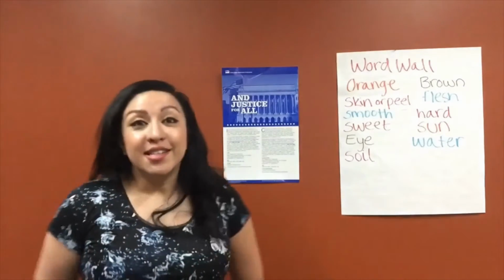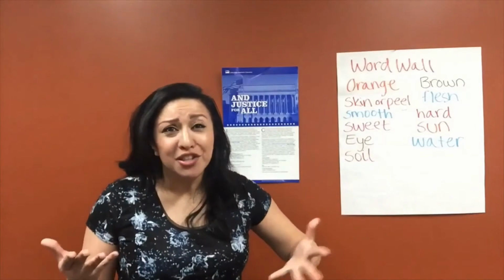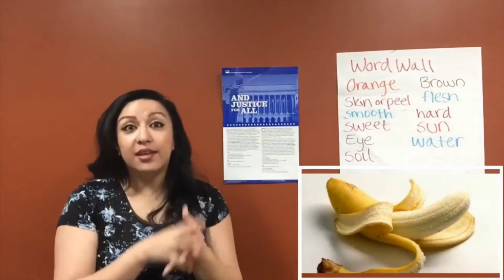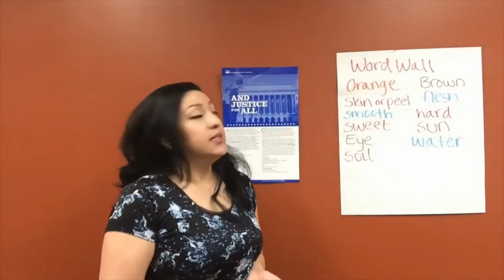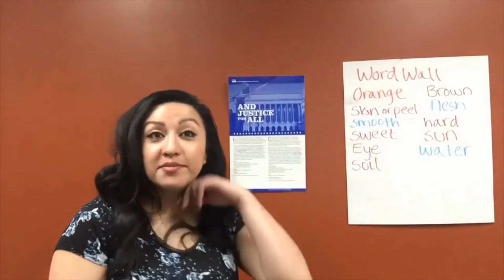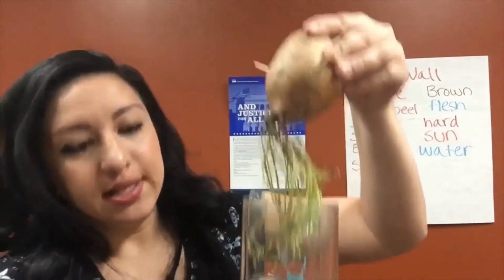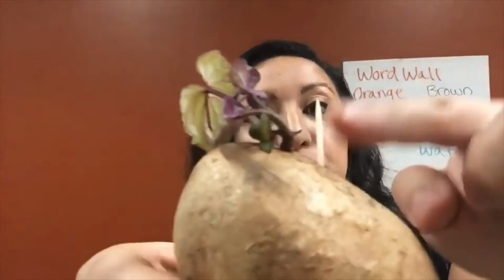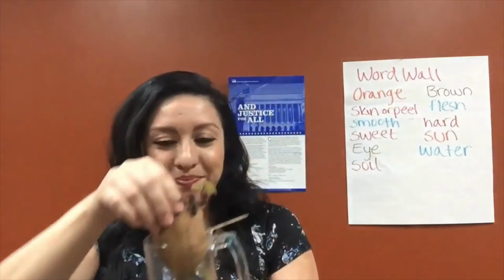Lesson 3 Sweet Potato Hill from Grow it, Try it, Like it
This is the third lesson in the grow it try it like it nutrition education series!

We talk about how sweet potatoes grow and even talk about =how to make a sweet potato slip!  I show a slip we grew for months before this lesson which was ready to go in the ground.

Grab your sweet potato and dive into this lesson!